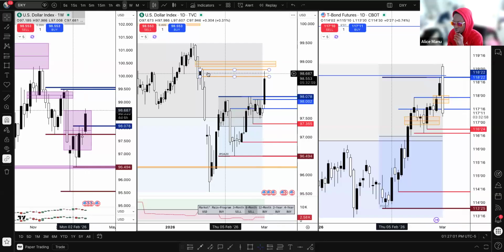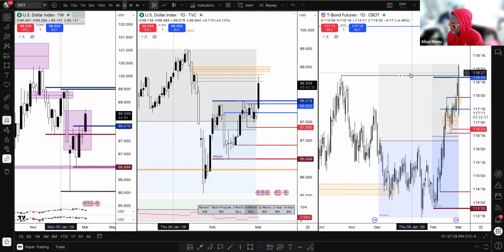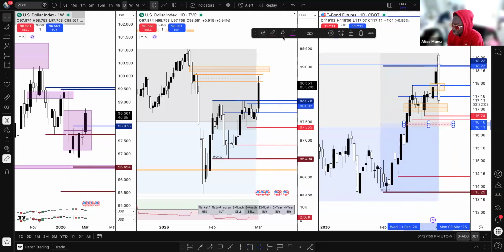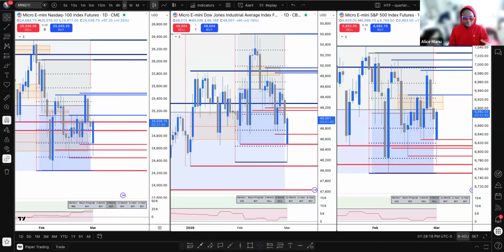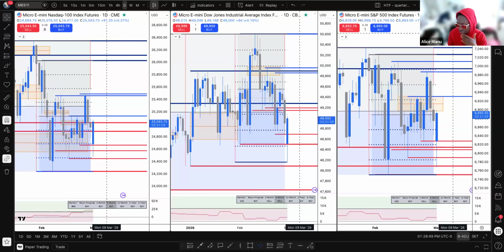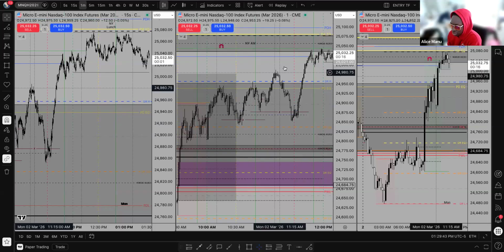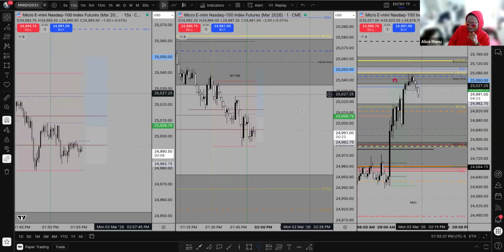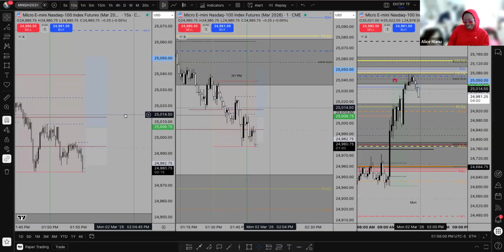Mon Mar 2 '26 - PM Session: The joy of technology & trading, shit happens that is out of our control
CFTC RULE 4.41 – HYPOTHETICAL OR SIMULATED PERFORMANCE RESULTS HAVE CERTAIN LIMITATIONS. UNLIKE AN ACTUAL PERFORMANCE RECORD, SIMULATED RESULTS DO NOT REPRESENT ACTUAL TRADING. ALSO, SINCE THE TRADES HAVE NOT BEEN EXECUTED, THE RESULTS MAY HAVE UNDER-OR-OVER COMPENSATED FOR THE IMPACT, IF ANY, OF CERTAIN MARKET FACTORS, SUCH AS LACK OF LIQUIDITY. SIMULATED TRADING PROGRAMS IN GENERAL ARE ALSO SUBJECT TO THE FACT THAT THEY ARE DESIGNED WITH THE BENEFIT OF HINDSIGHT. NO REPRESENTATION IS BEING MADE THAT ANY ACCOUNT WILL OR IS LIKELY TO ACHIEVE PROFITS OR LOSSES SIMILAR TO THOSE SHOWN